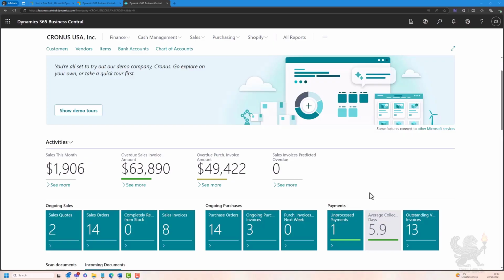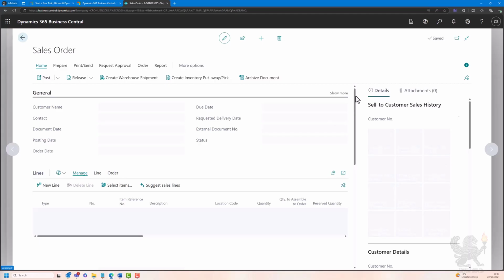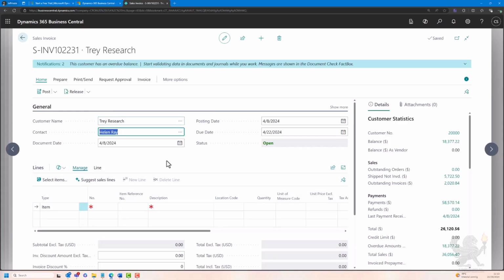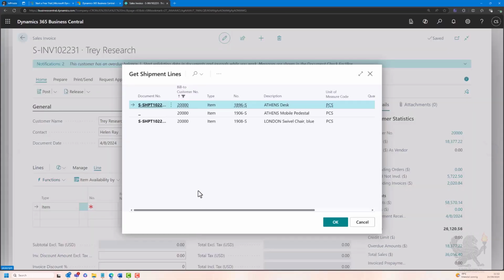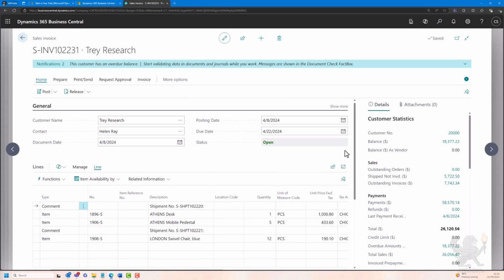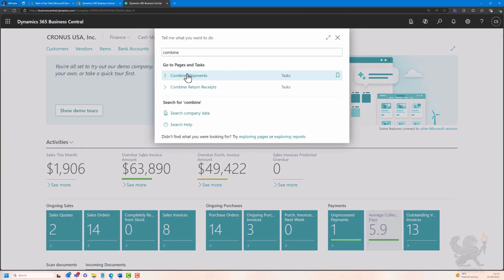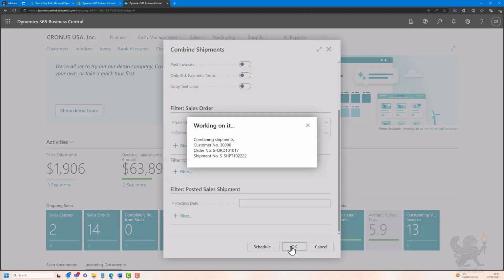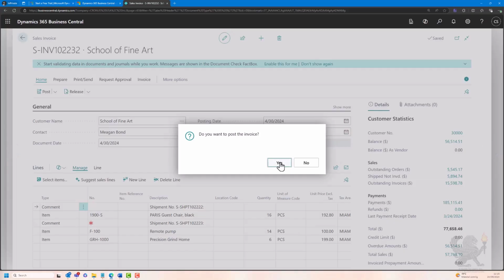Guide to Invoicing Customers After Multiple Shipments in Dynamics 365 Business Central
Master the art of efficient customer invoicing with this practical guide to handling multiple shipments in Microsoft Dynamics 365 Business Central.

Learn how to:

- Consolidate multiple shipments into a single invoice
- Manage partial deliveries and backorders
- Improve customer satisfaction with accurate billing
- Streamline your sales and finance workflows
- Reduce manual errors and save time with automated processes

This walkthrough is ideal for sales managers, finance teams, and Business Central users looking to optimize post-shipment invoicing and maintain clean financial records.